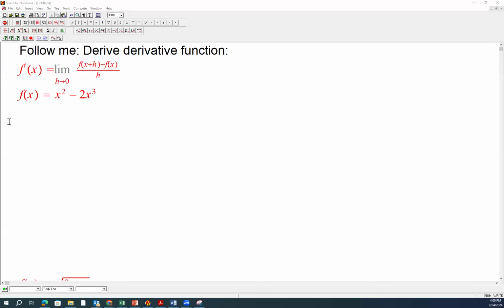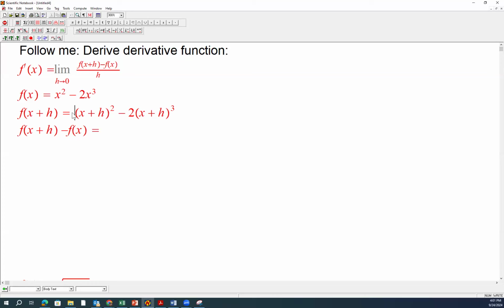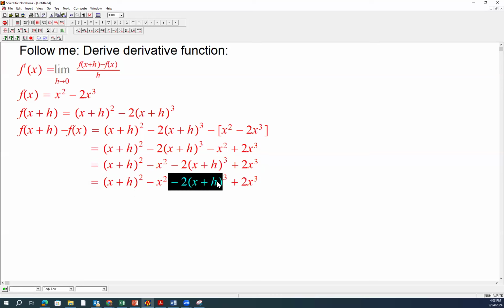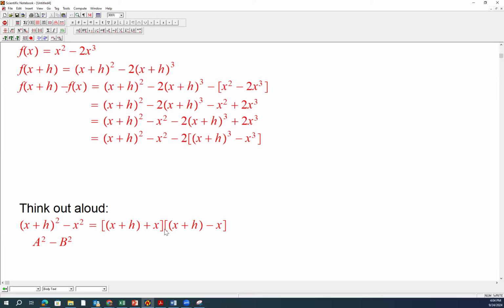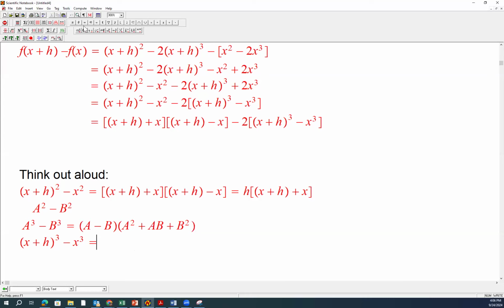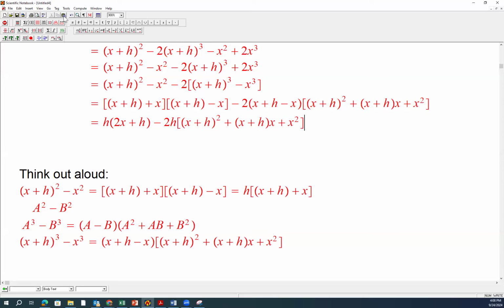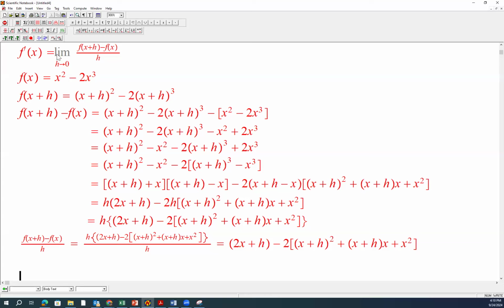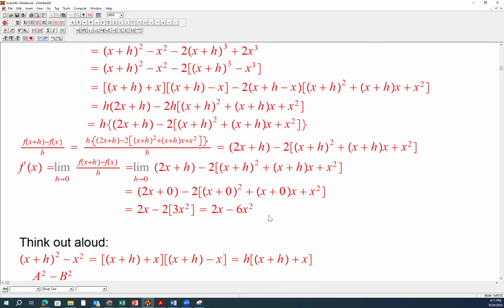Follow me: Derivative of a Polynomial Function